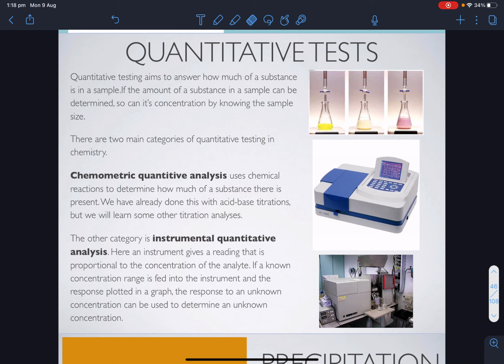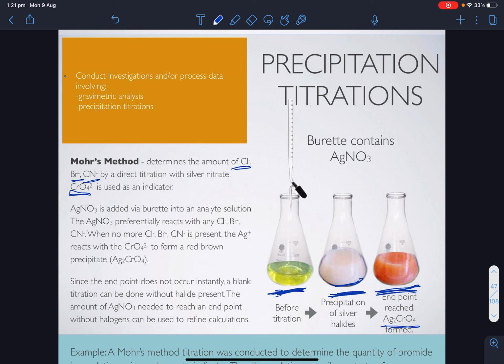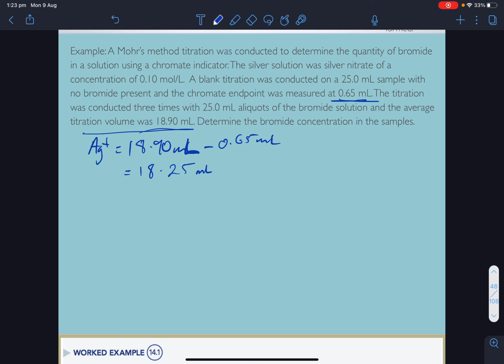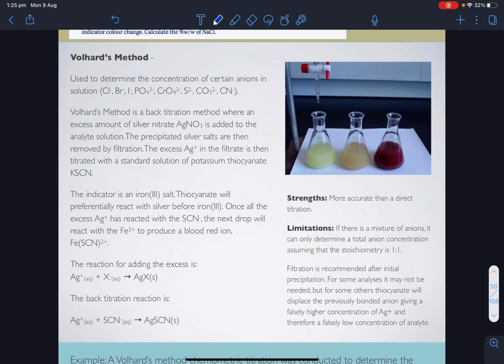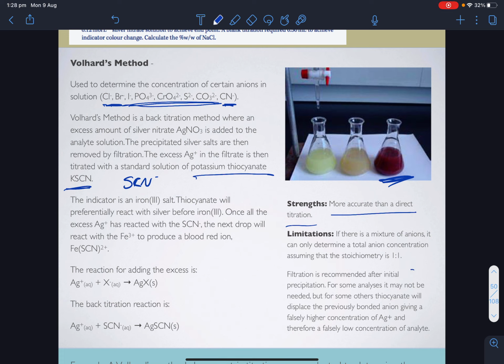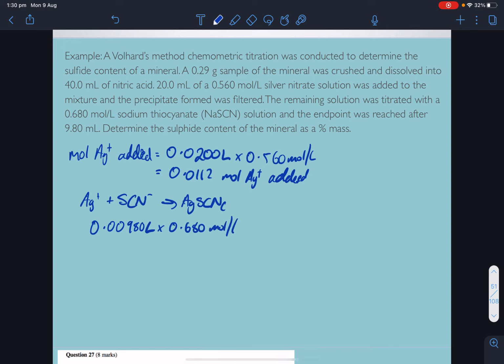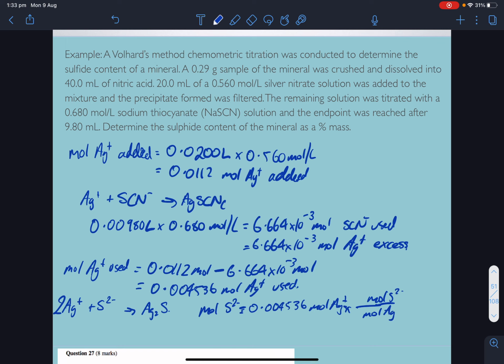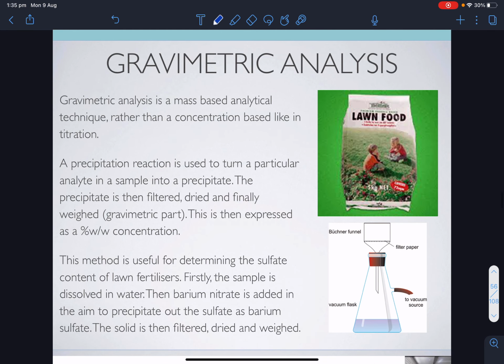Analysis of Inorganic Compounds 5 Precipitation Titrations